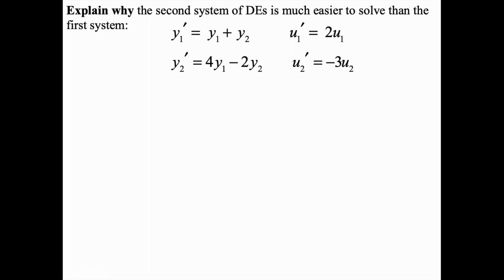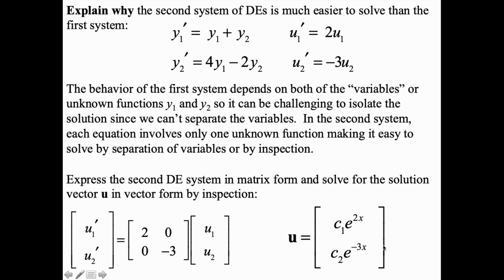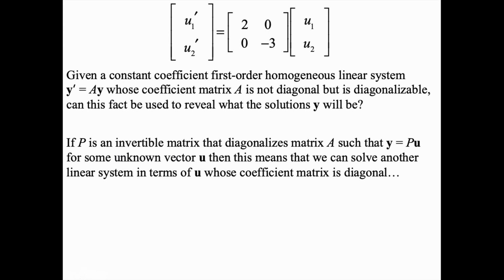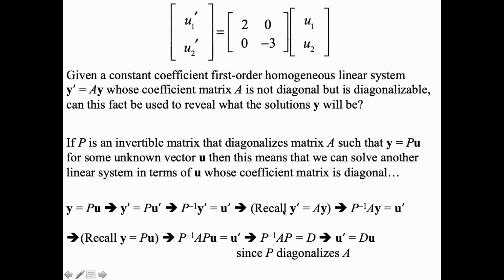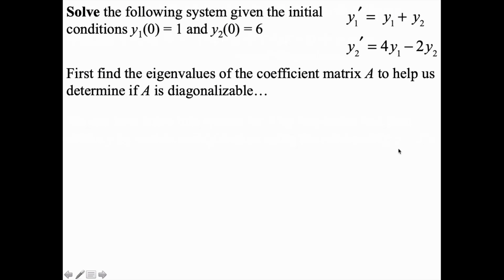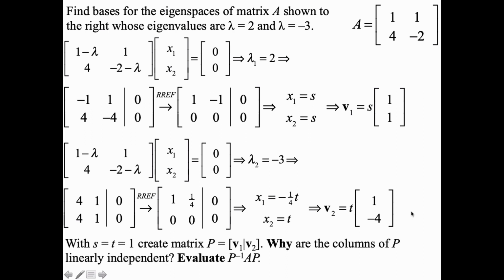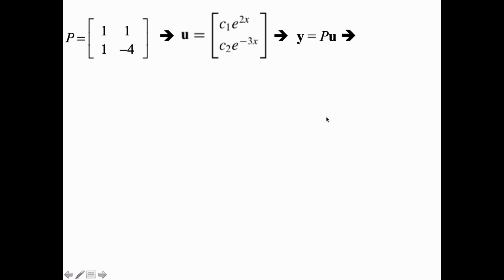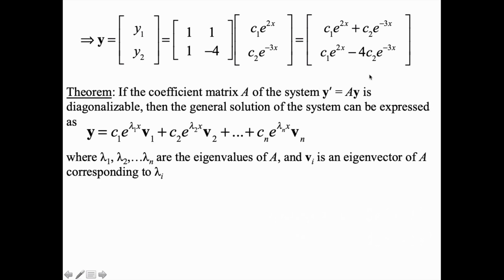Solving Systems of Differential Equations by Diagonalization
This video demonstrates how to solve systems of differential equations whose coefficient matrix is diagonalizable.